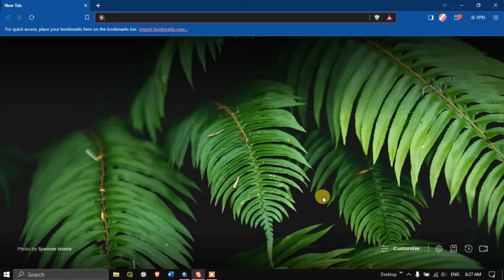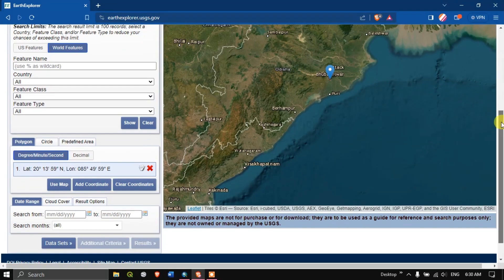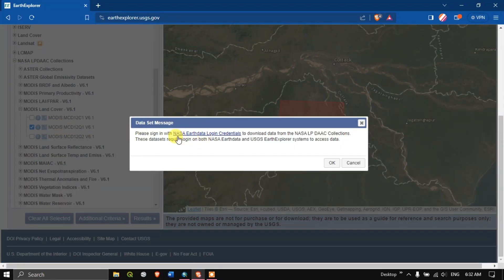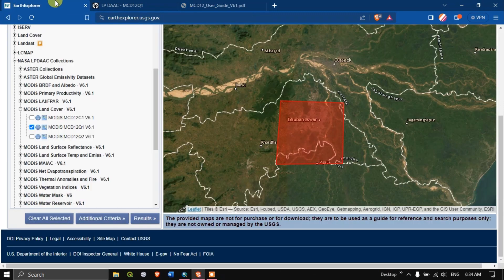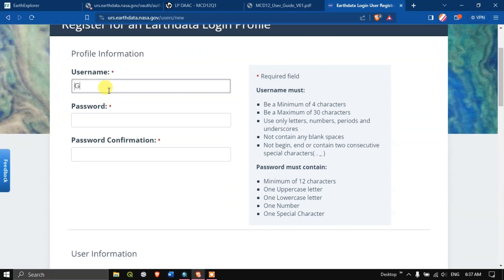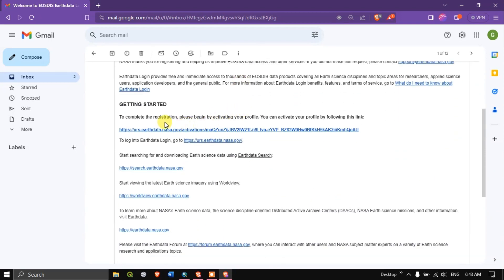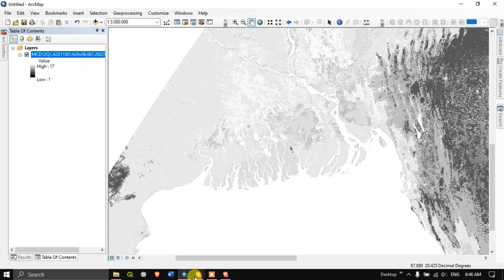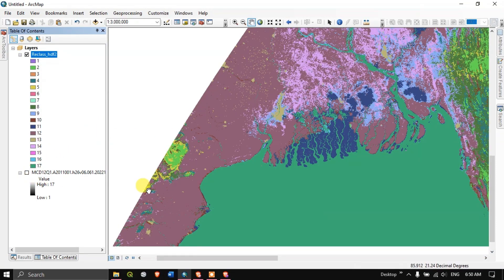Download MODIS Land cover data from USGS Earth Explorer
In this video tutorial you will learn how to Download MODIS Land cover data from USGS Earth Explorer.
Links:
🌐USGS Earth Explorer:

00:00 Visiting USGS Earth Explorer
00:41 Login to USGS Earth Explorer
03:10 Selecting MODIS Landcover data
08:19 Creating Nasa Earthdata Account
12:03 View of Land Cover in ArcGIS
13:31 Reclassify & Label Land cover data type